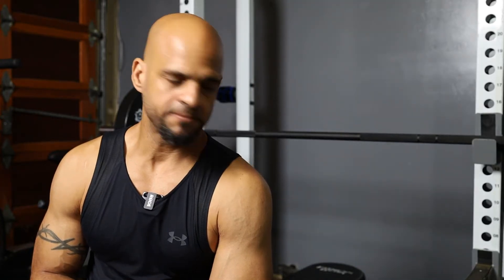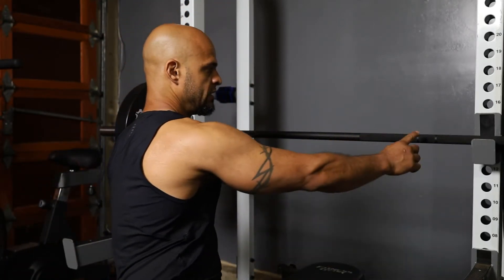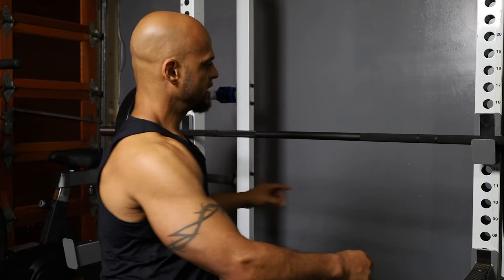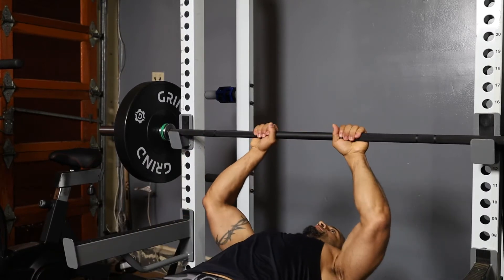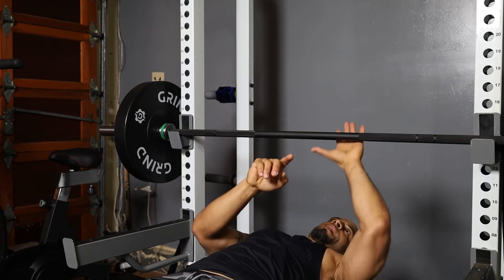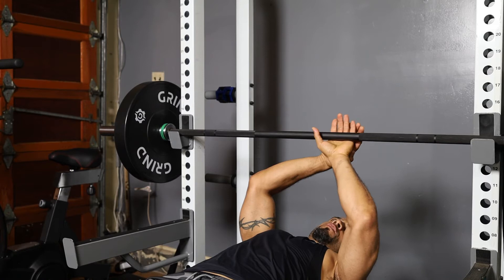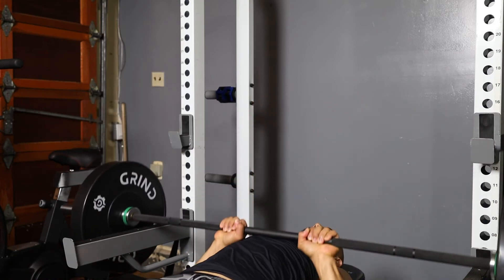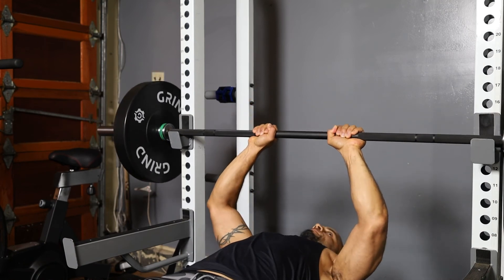Chest: The Close Grip Bench Press